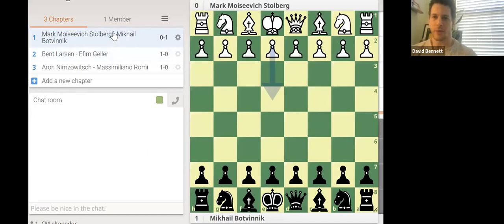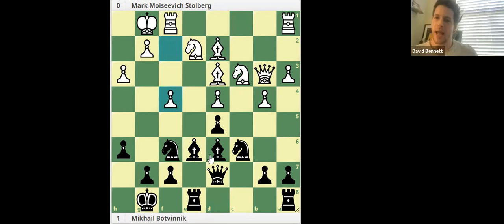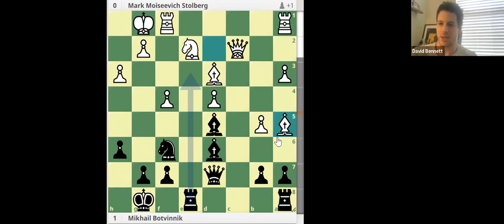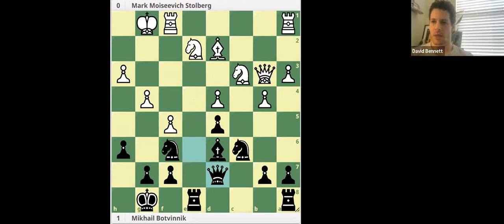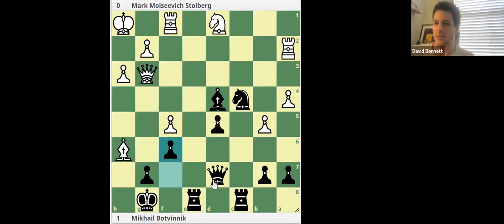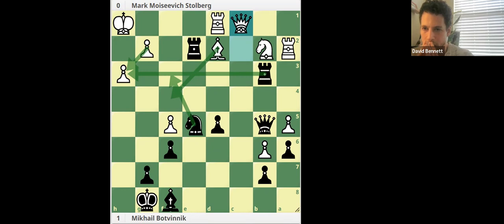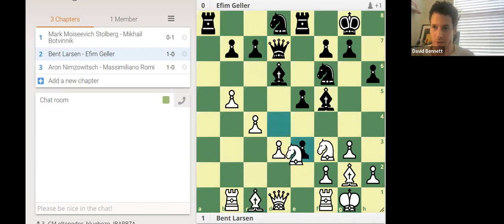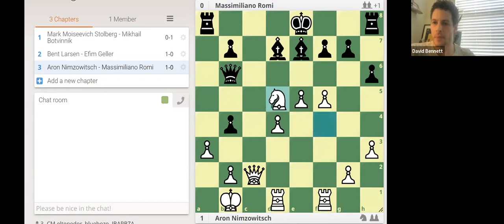How top GMs dominate and FULLY OCCUPY the center! 🎯🎛️🏔️ International Zoom Class #11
We all know that it's important to "control the center," as in try to bring stuff there at the beginning of the game.  What does it look like to dominate the center, though?  To have it fully under your control and occupied, sitting on top of that "high ground of the battlefield"?  For one thing, it's definitely a lot of fun.  You can easily attack and defend at will.  And your opponent will be pushed to the sides of the board.  We'll take a look at how to actually achieve this central domination and how to win once you have it.  Keep in mind, too, that the battle for the center occurs throughout the game, not just as an abstract opening principle.  Hopefully that'll be clear by the end of the class.

Examples of complete central domination by Botvinnik, Larsen, and Nimzovitsch from my international adult zoom class. Join the class - a free (tips optional) class that I provide every Saturday to help make quality chess instruction available to all who want to learn around world.